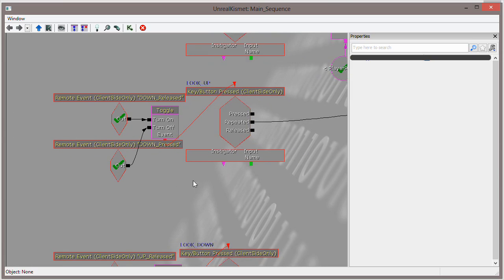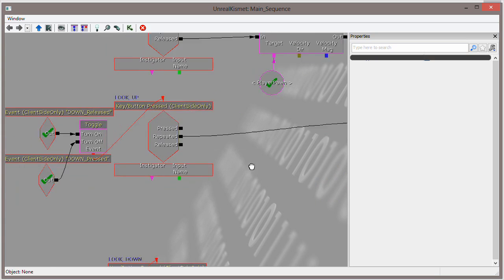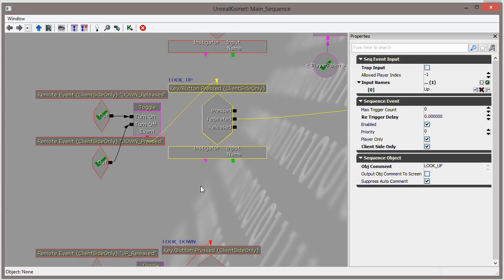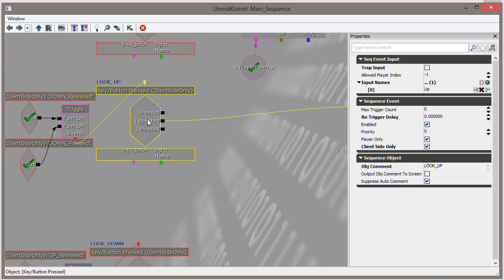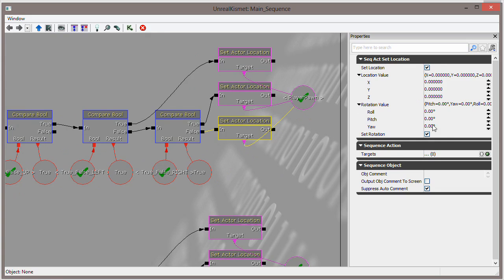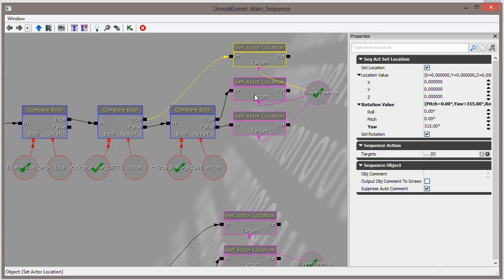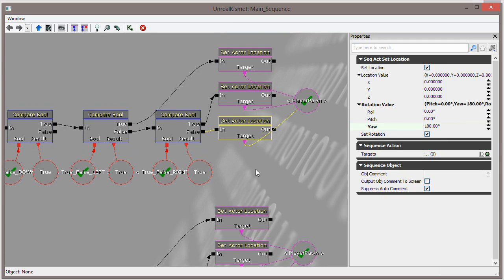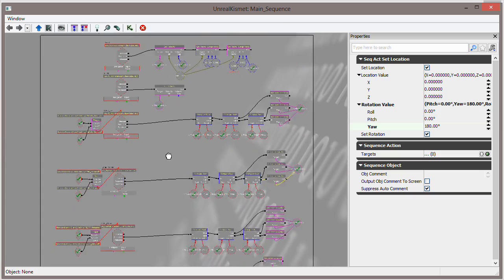04 - UDK Game Using Kismet - by Obi-Wan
- Setting up keyboard controls for the player character, part 2.